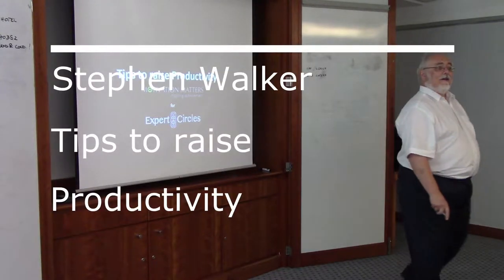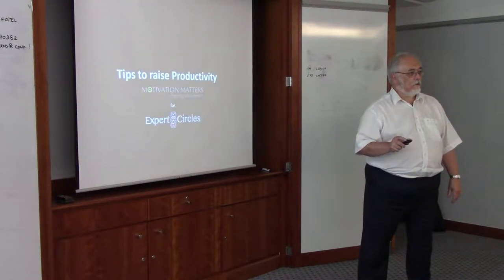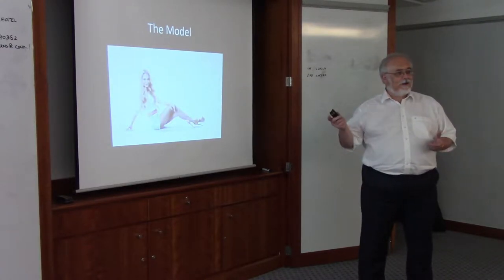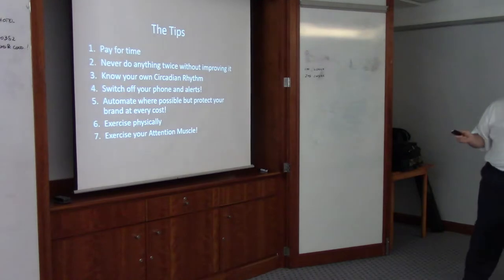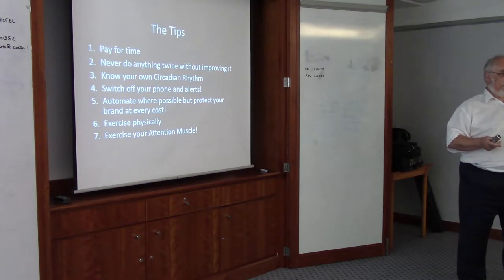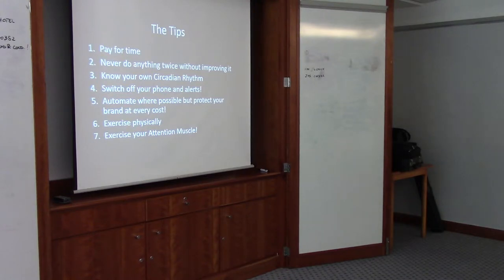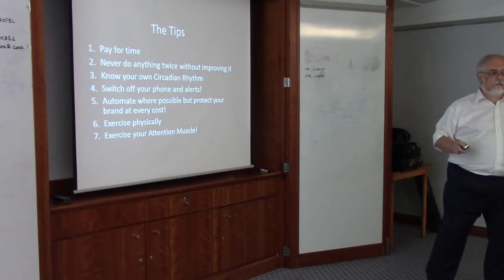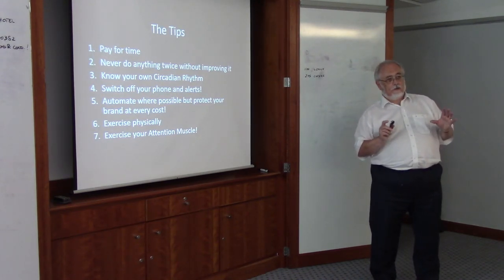Stephen Walker Tips to raise productivity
Stephen Walker of Motivation Matters presents on productivity.

So many definitions of productivity it is confusing. But at a country level, a business entity and an individual level, it is simple.